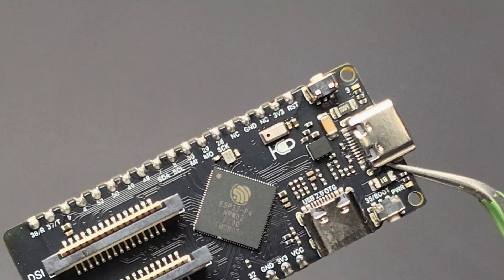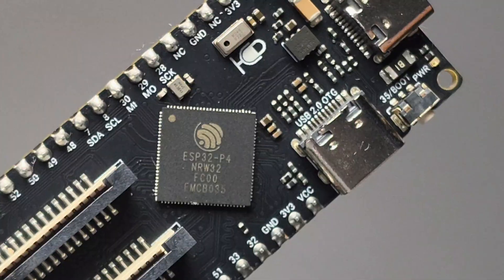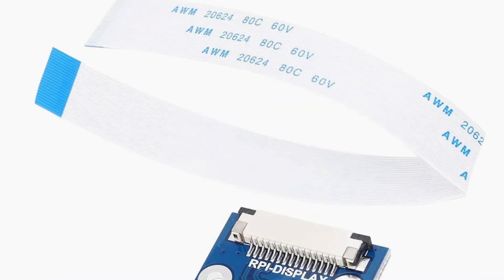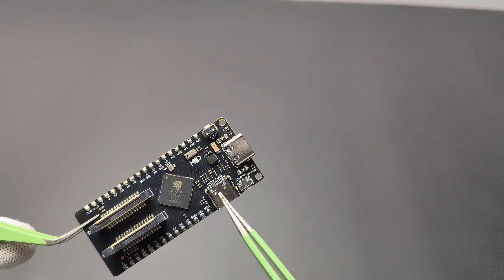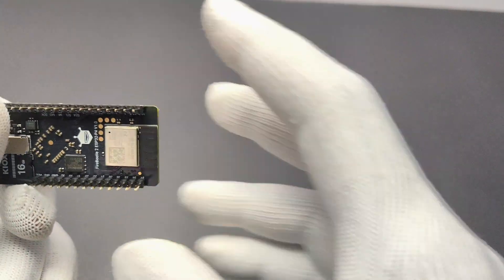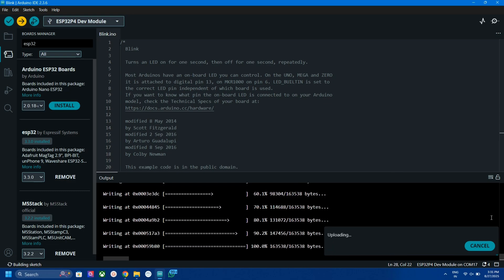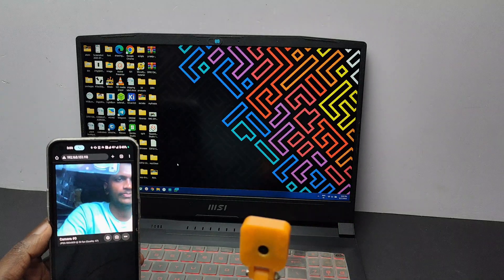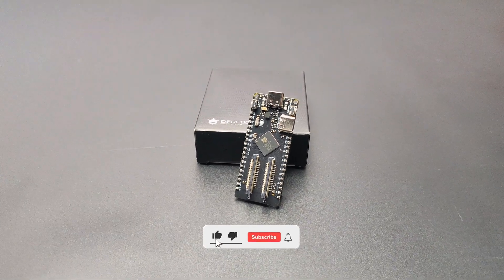Most Powerful ESP32 | FireBeetle 2 ESP32 P4 | I³C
Complete details about FireBeetle 2 ESP32 P4

project details